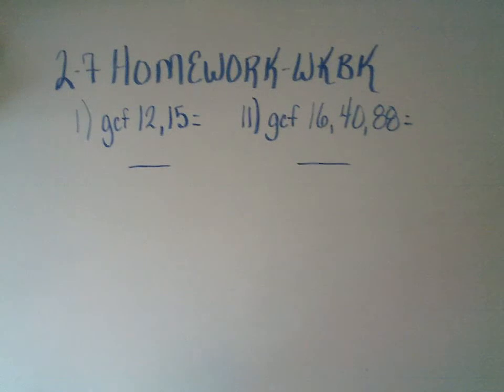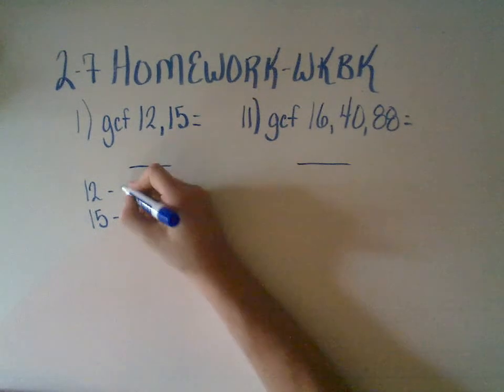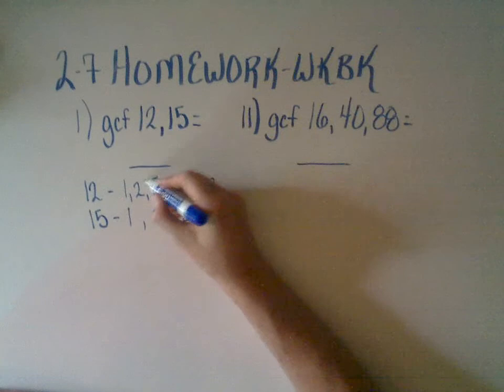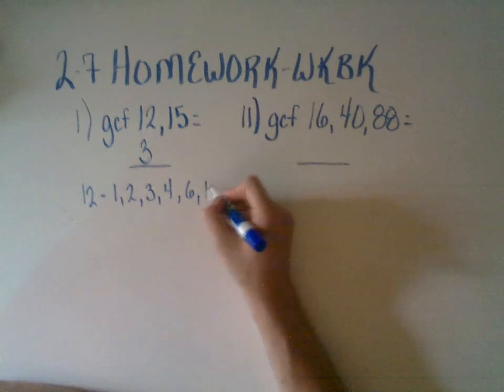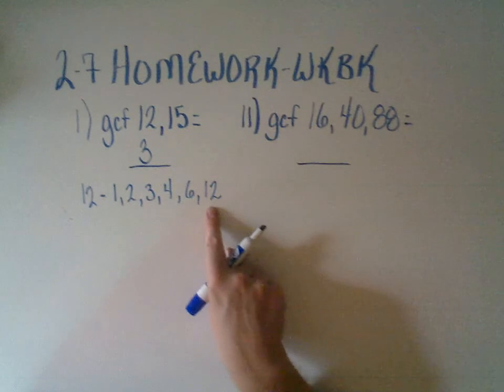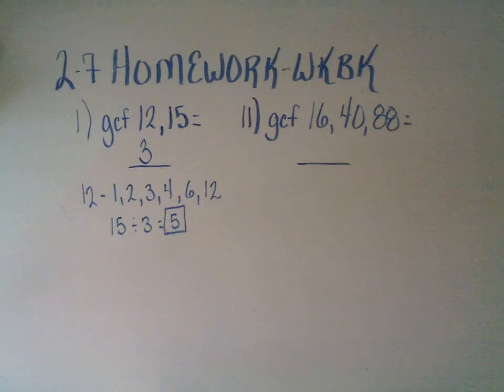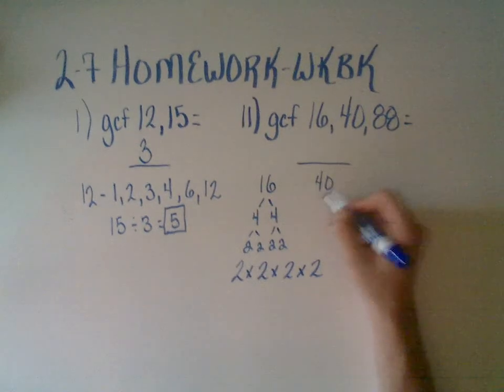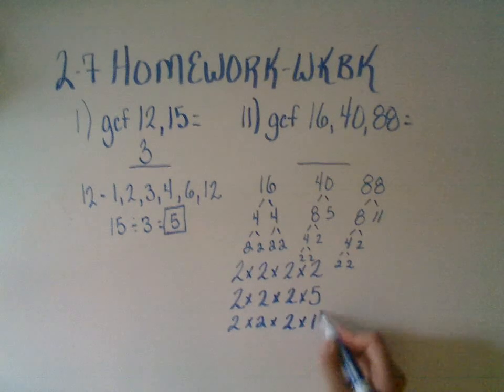Seventh Grade Homework Helper Workbook 2.7 - Part B